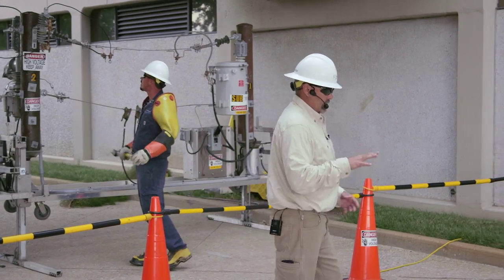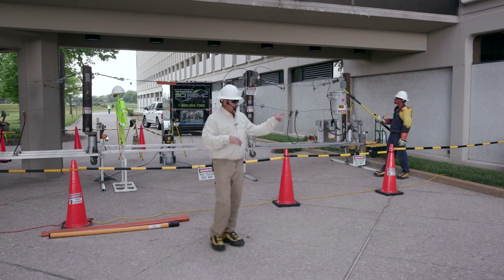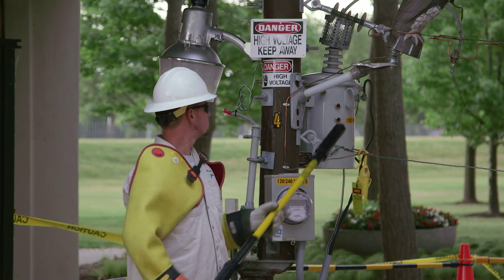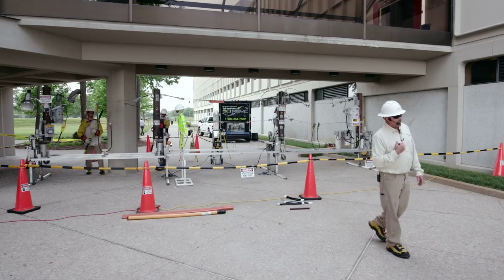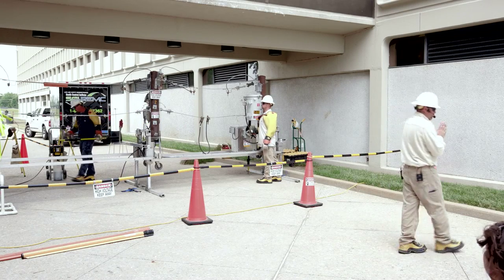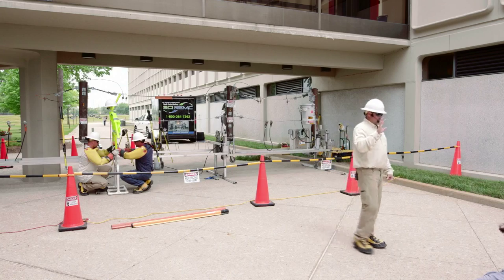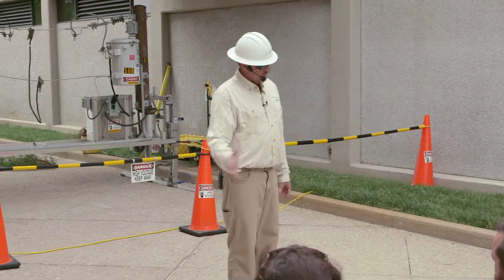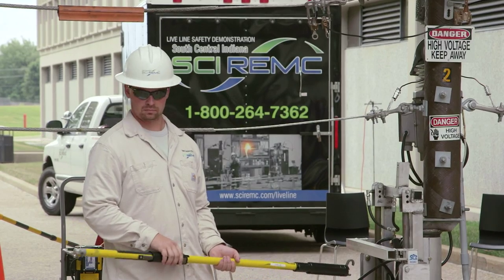SCI Live Line Electric Safety Demo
SCI REMC linemen take our Live Line Demonstration on the road to educate people about electrical safety. Schedule our Live Line Safety Demo for free